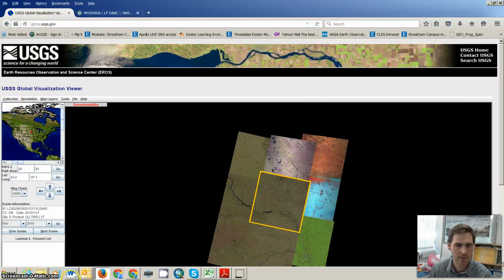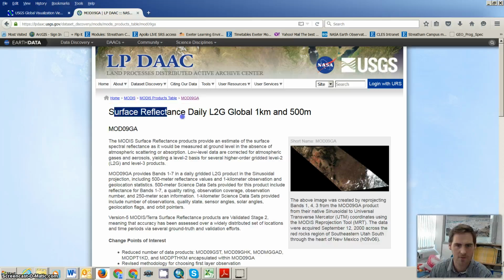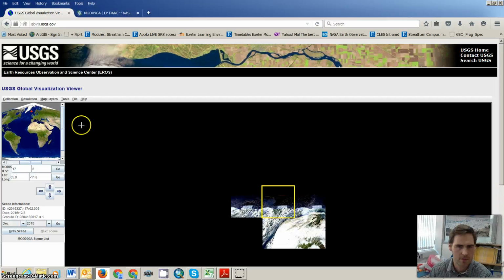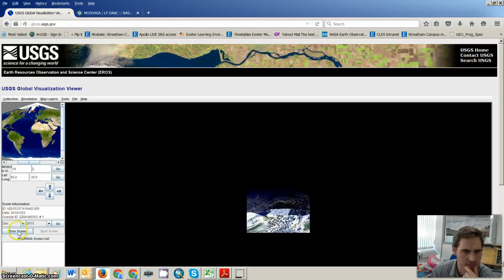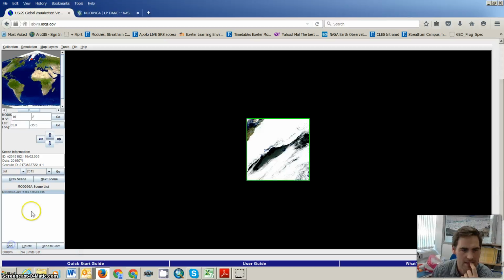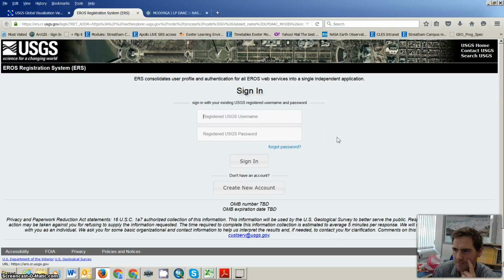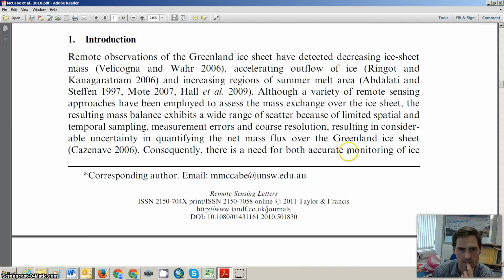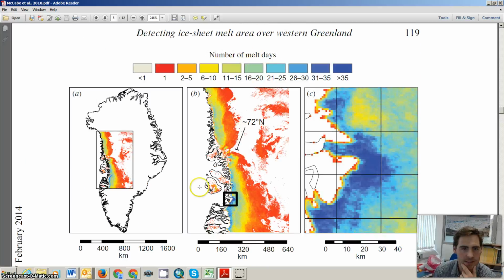Detecting melt area from MODIS